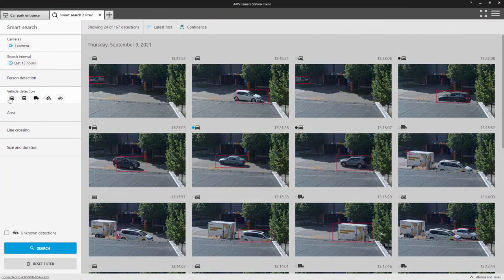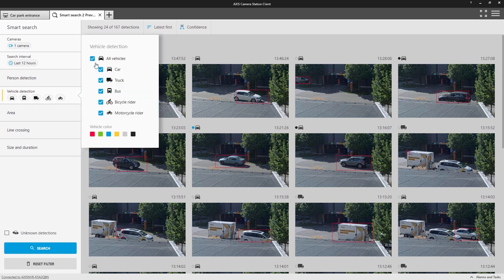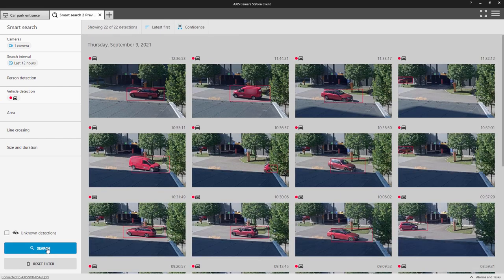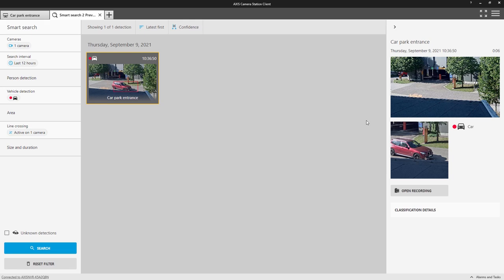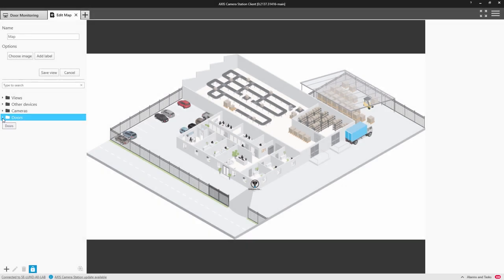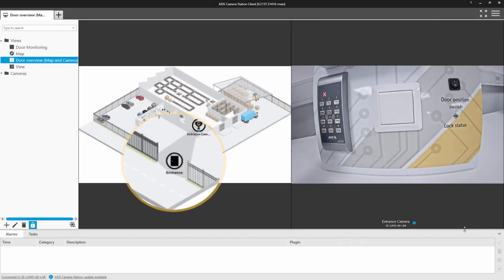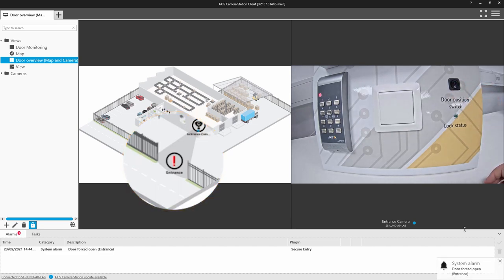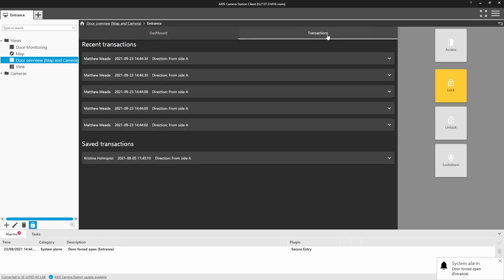AXIS Camera Station - version 5.39 new user features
Video demonstrating some of the new user features in AXIS Camera Station version 5.39.
Improvements include a new Smart Search which enables you to search recorded video footage for vehicle and people. The search can also be refined further by color, trip line and area and removal of small and fast moving objects,
Maps have been improved with the ability to add doors that are connected to the AXIS A1601 via Secure Entry. The door icons reflect the door status and can highlight door forced and held open alarms